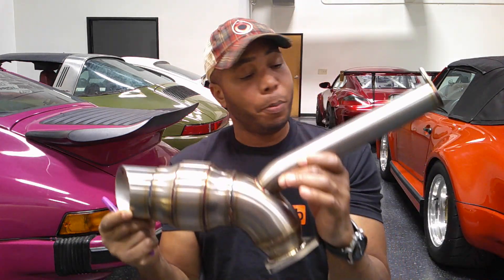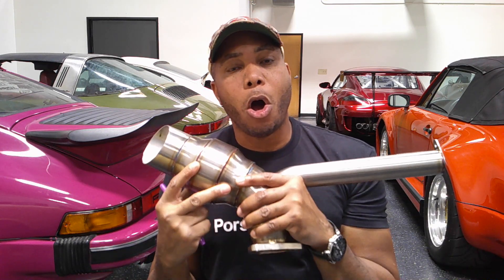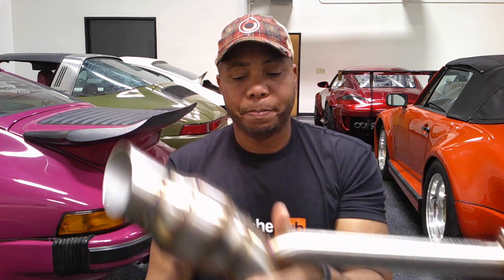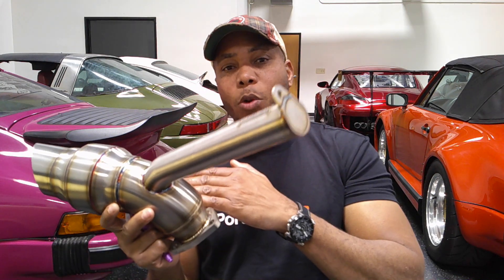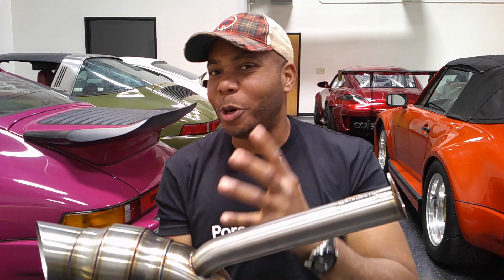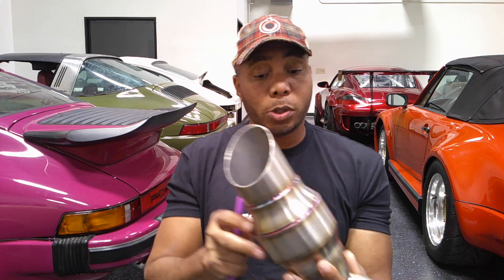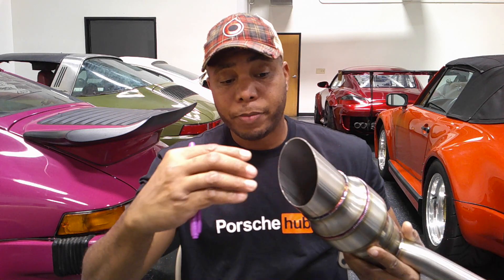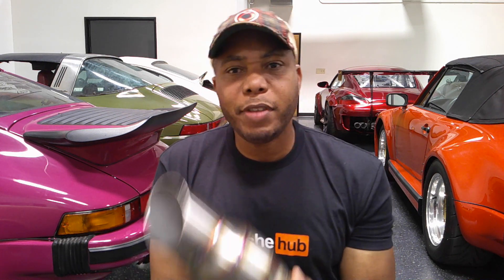How does the Bisimoto Pulse chamber work?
This is an explaination to the science behind the Bisimoto pulse chamber system.  This example is for the Porsche 911 G-body and Carrera with the aircooled 3.0 and 3.2L powerplants.  A deep, race-inspired tone, with no drone, weighing in at a feathery 5 pounds, with a 14+whp gain...this is the perfect enthusiast exhaust for the classic 911.